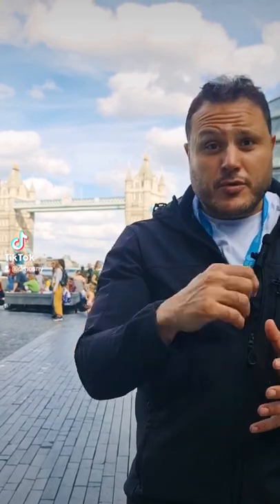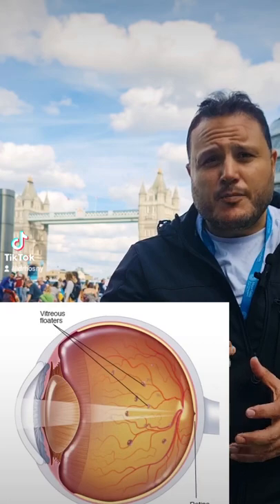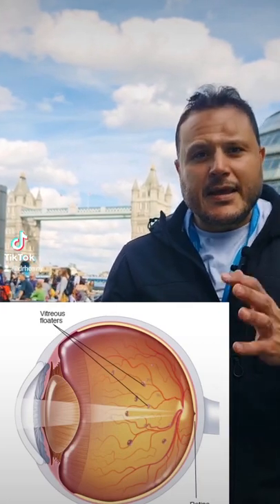If you see hair like Floaters watch this NOW!🤔